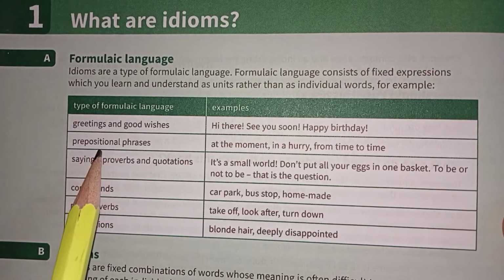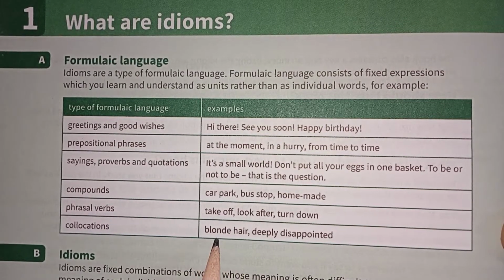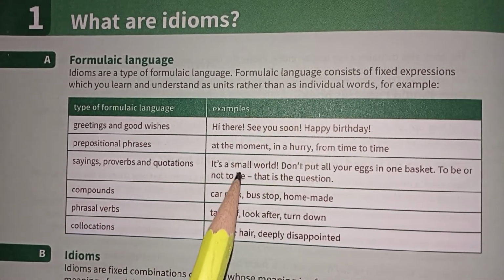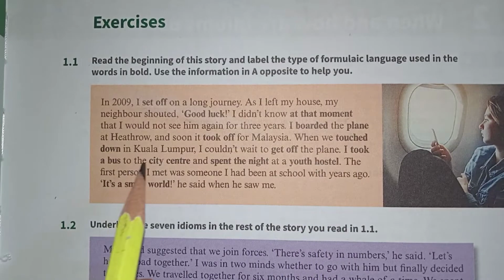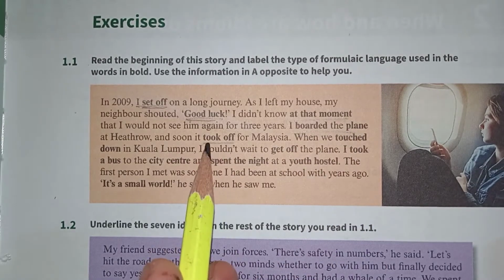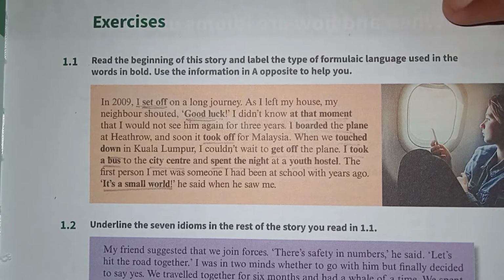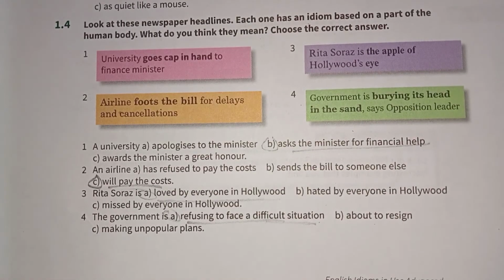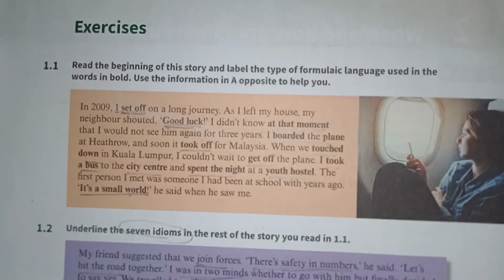English Idioms In Use Advanced Unit 1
English Idioms In Use Advanced.
Unit 1
Cambridge English Advanced Idioms.